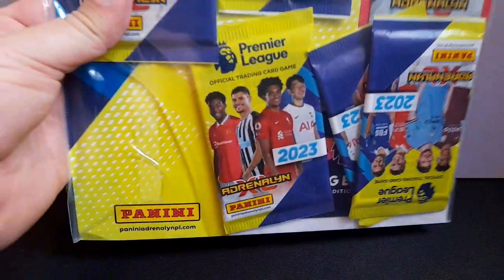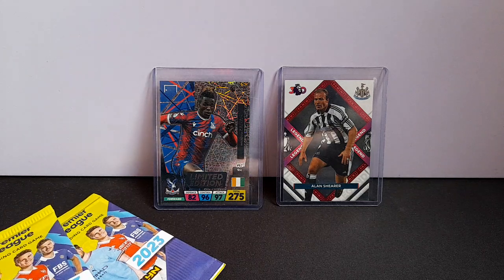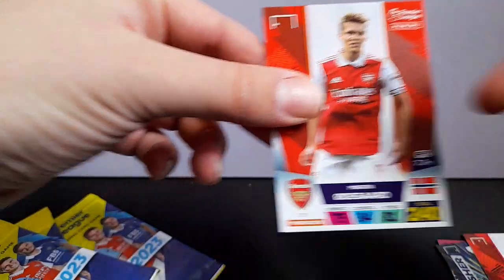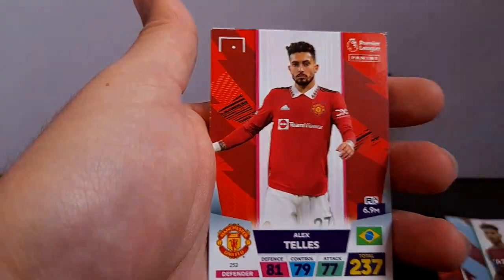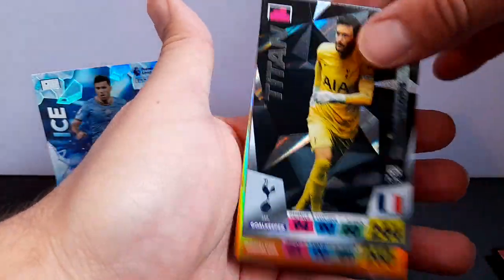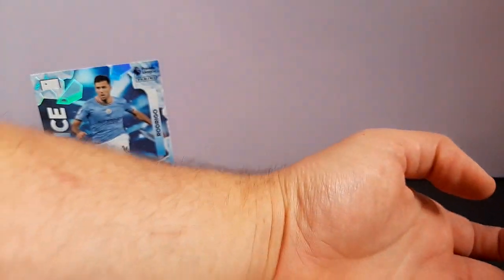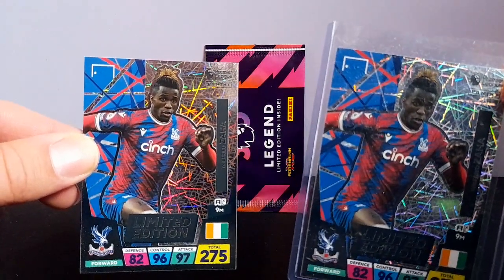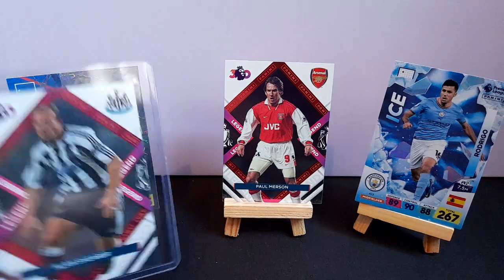Adrenalyn XL 2023 - Opening another multipack! (39)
Opening another multioack of adrenalyn xl 2023. Guaranteed limited edition and Legends limited edition! Let us know your favourite cards.